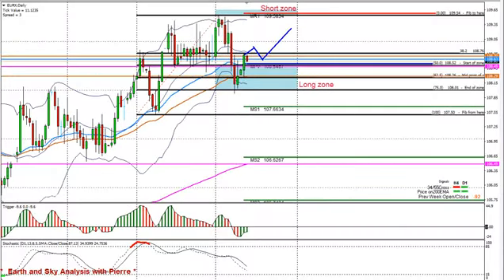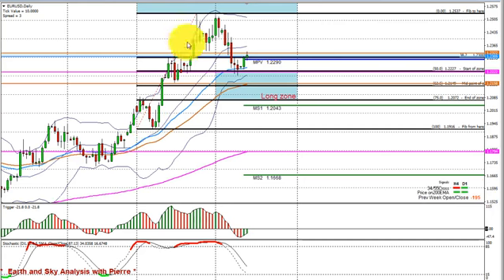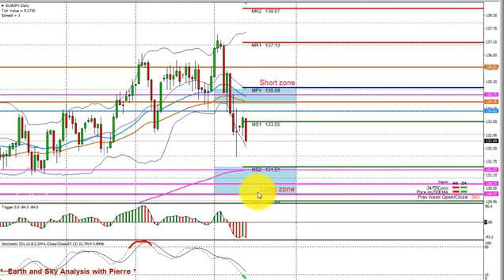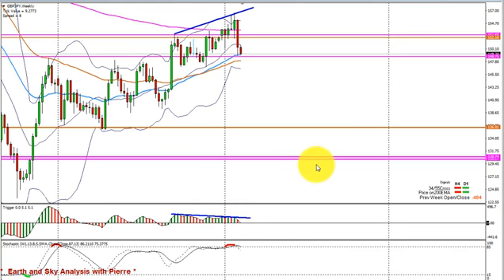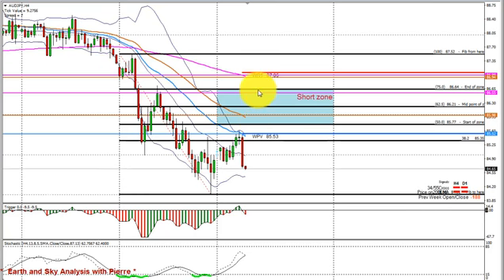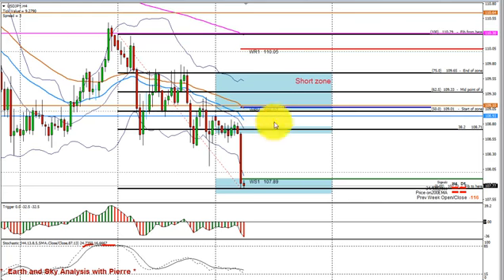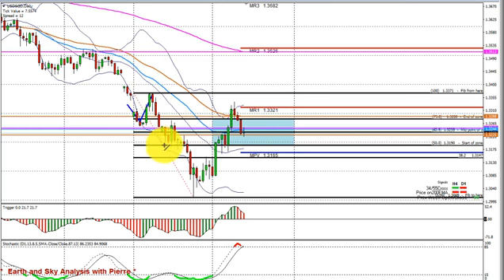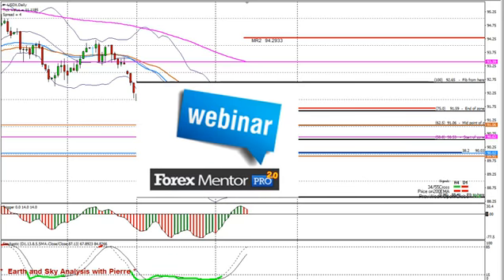Earth & Sky Analysis With Pierre